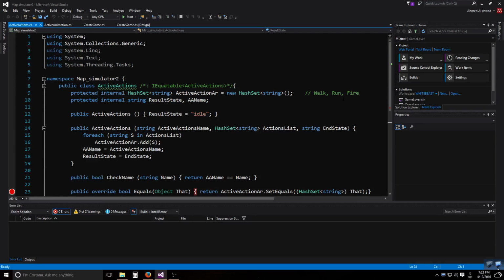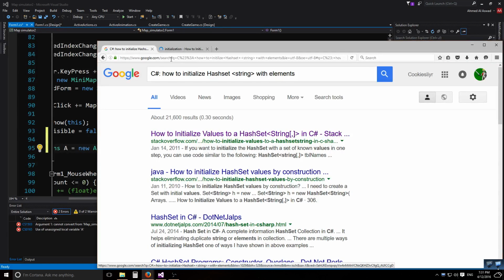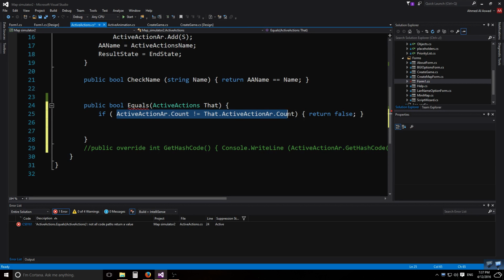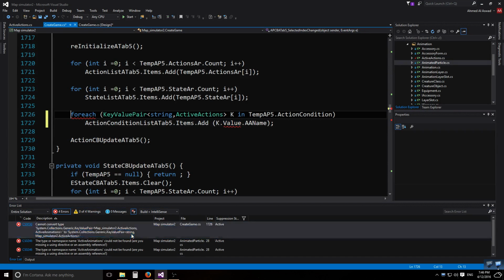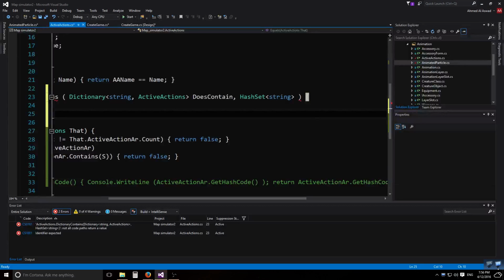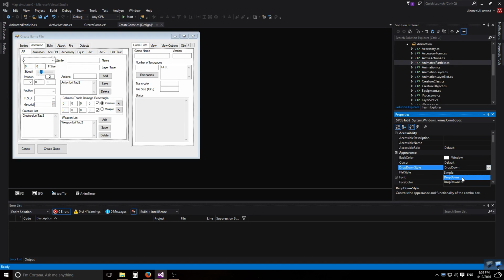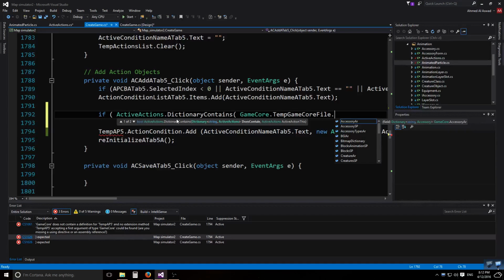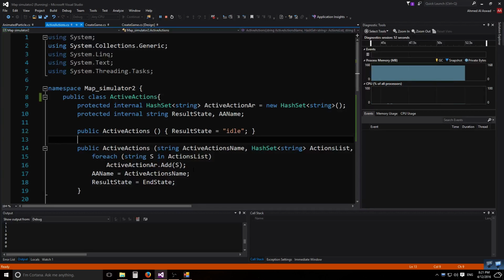AlMansey Games: Animation system, Action Condition (Part 6)